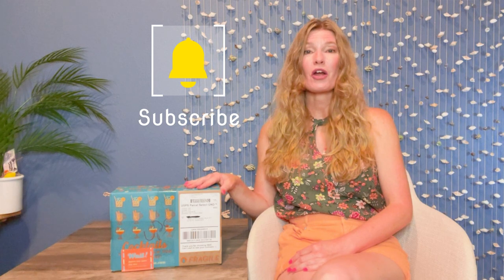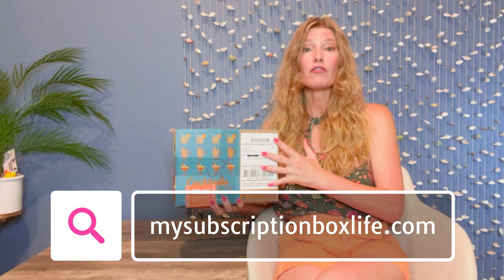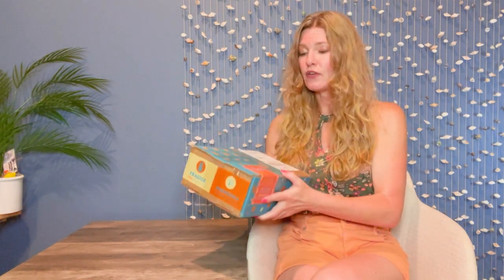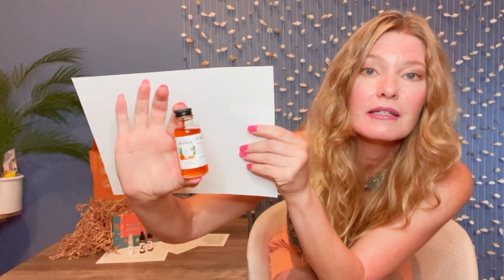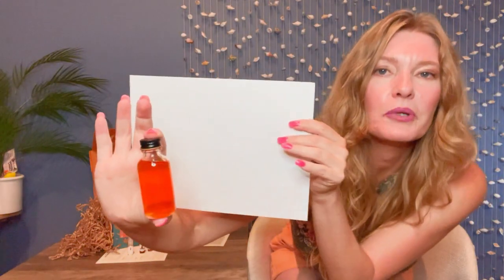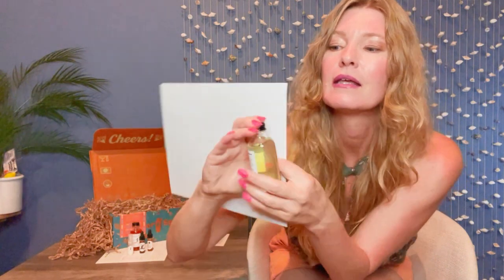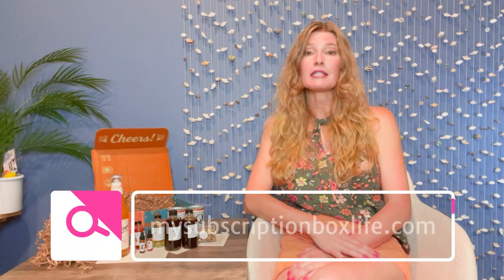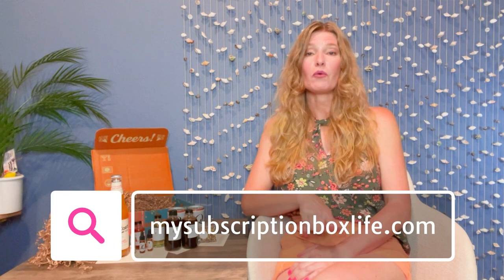The Vodka Brunch Box | Shaker & Spoon Unboxing and Review | July 2023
For more Shaker & Spoon curated cocktail box info go to their website on Cratejoy

A celebration of vodka! The selection is diverse and of exceptional quality. Watch the unboxing video of Shaker & Spoon to see what we are mixing up this July!

See detailed pictures of everything in this Shaker and Spoon box on My Subscription Box Life Blog

Type: Curated Cocktails, Mixology
Frequency: Monthly delivery
Subscription Plans & Price at time of publishing:
**Monthly – $59.00/box (prepaid; billed monthly)
**3 months – $56.33/box ($169.00 prepaid; billed quarterly)
**6 months – 53.17/box ($319.00 prepaid; billed biannually)
**Annual – 49.92/box ($599.00 prepaid; billed annually)
Discounts: Check for current discounts at the Shaker & Spoon website on Cratejoy
Shipping – Fees may apply
For more information about Shaker & Spoon, visit their website on Cratejoy.

I would love to review your box or product:
My Subscription Box Life

Cratejoy - Subscription Box Superstore. Find any type of subscription box you could possibly dream of here. Discounts galore! Manage all your subscriptions in one place.

- Humorous

Travel/Supports Small Business/Lifestyle:
Explore Local on Cratejoy There is also an every other month subscription plan available.

Candle:
Wickbox There is also a medium size candle subscription available.

This Shaker & Spoon subscription box was purchased at the listed price by me. All opinions are my own.